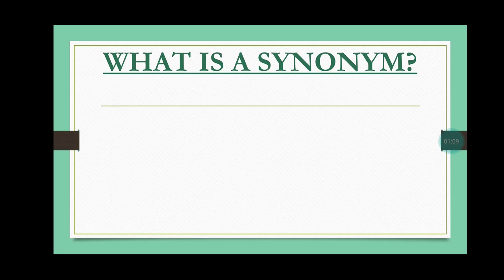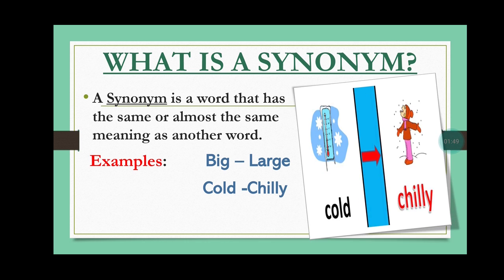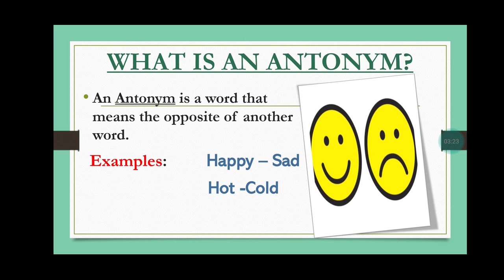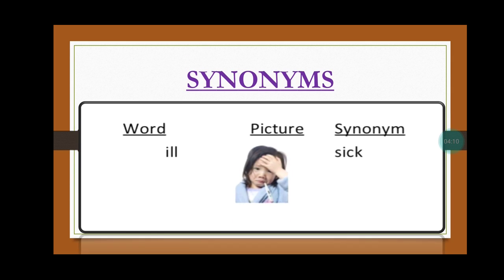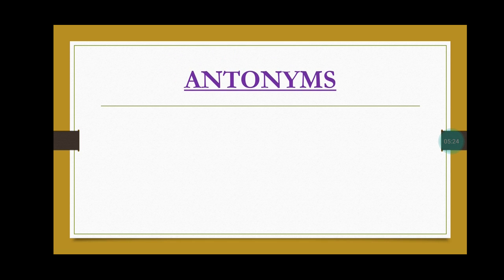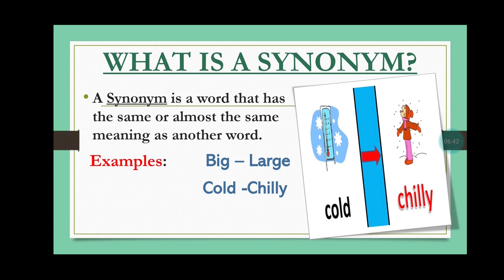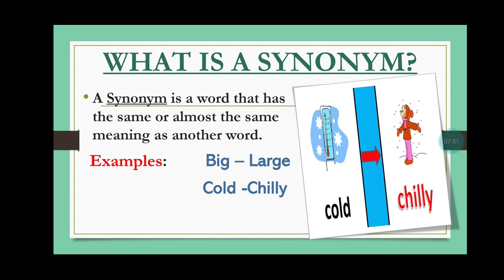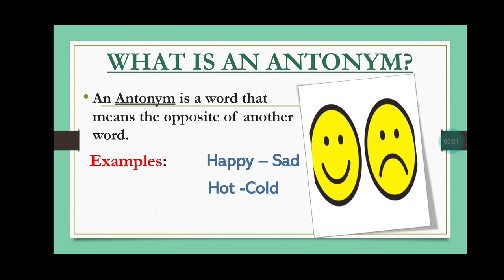SYNONYMS AND ANTONYMS